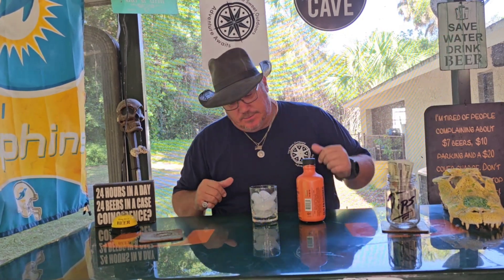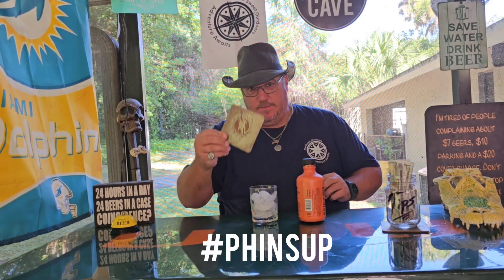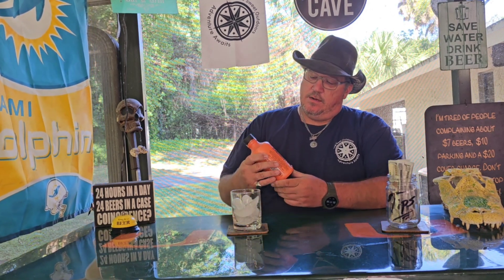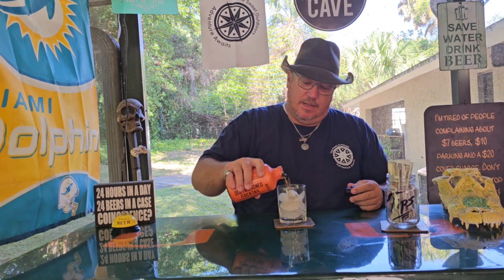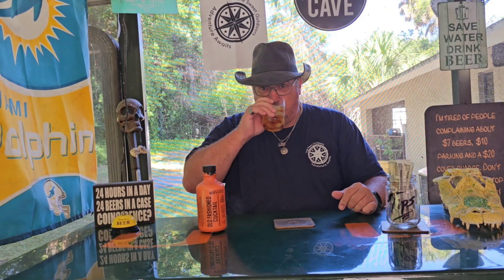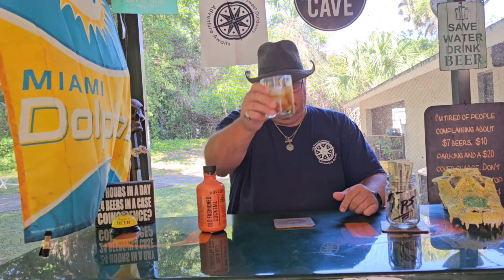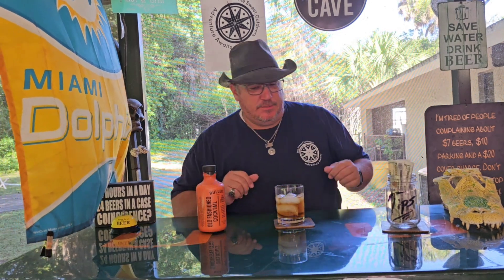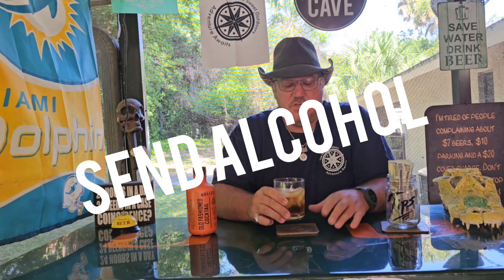Thirsty Thursday: Bullet Old Fashion Cocktail